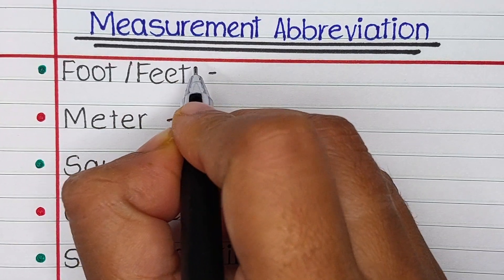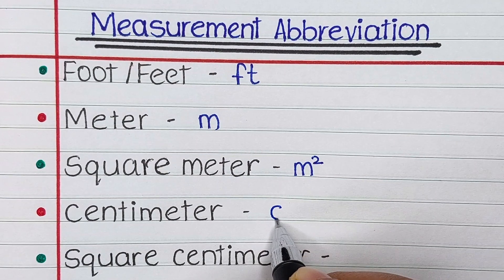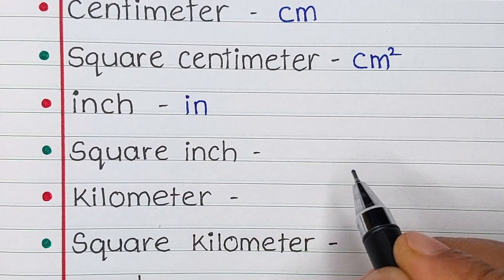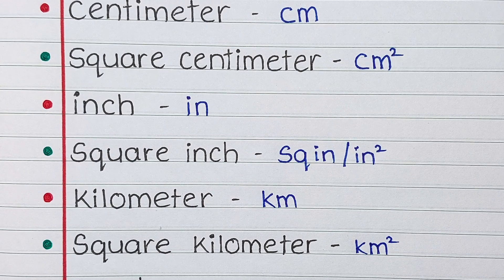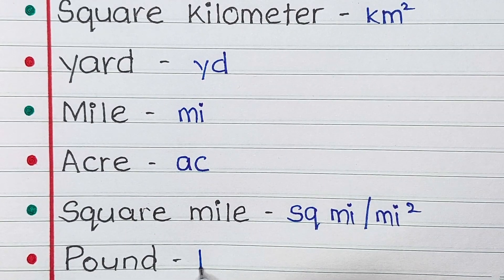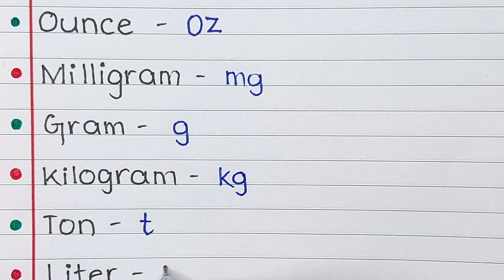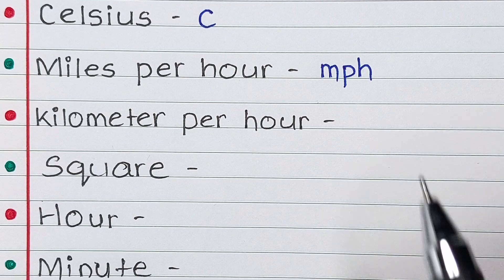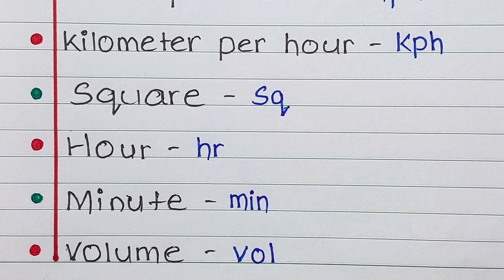Measurement abbreviations | Abbreviation for Unit of Measurement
In this video you will learn Abbreviation for Unit of Measurement.

measurements and abbreviations
different abbreviations
definition of measurement
what is the abbreviation